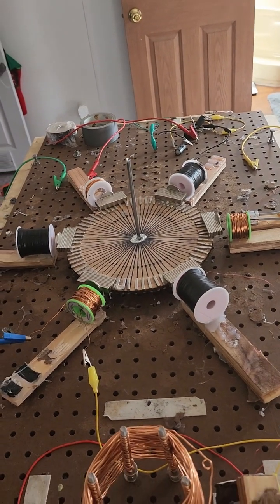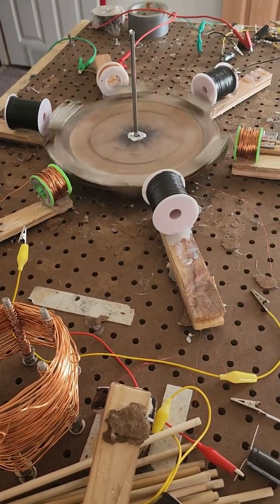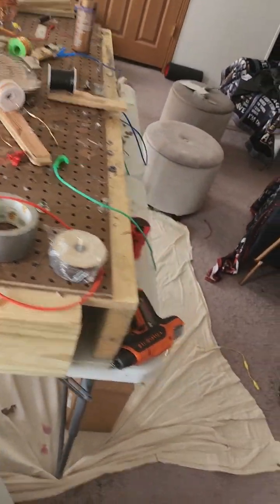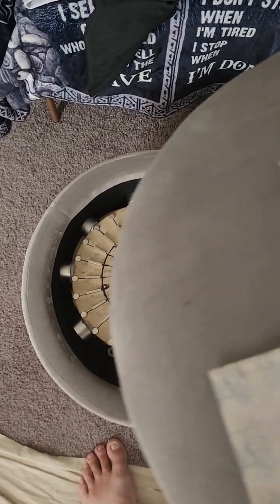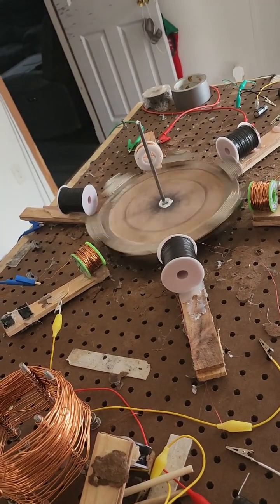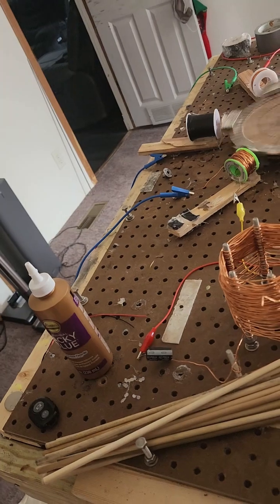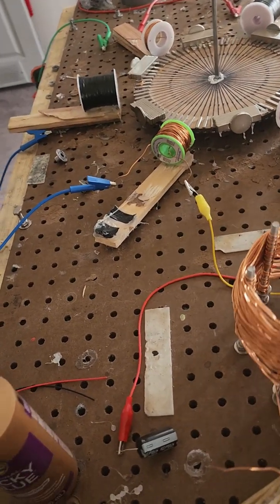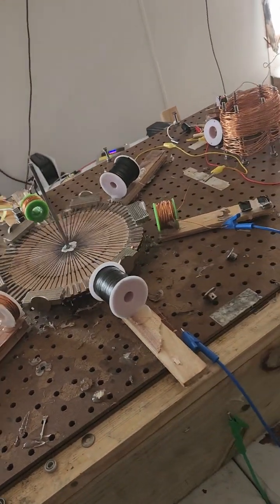New Setup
pulse motor!